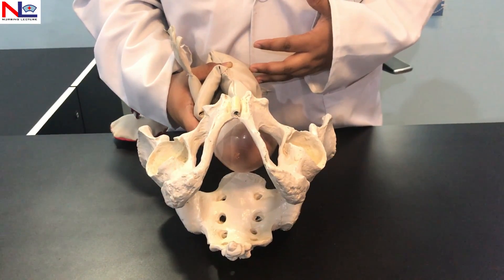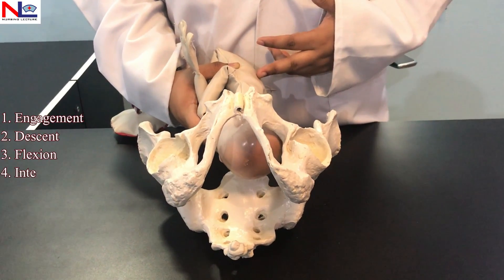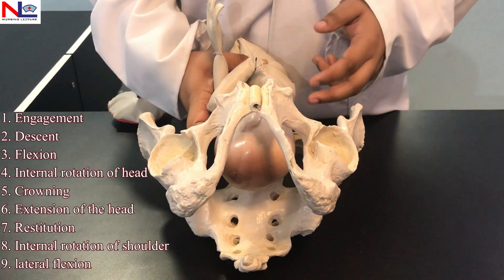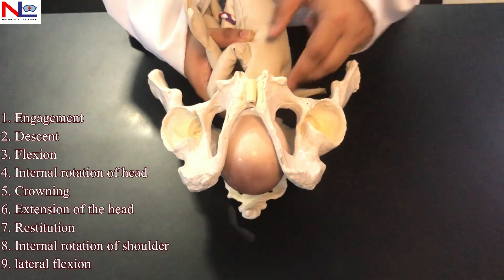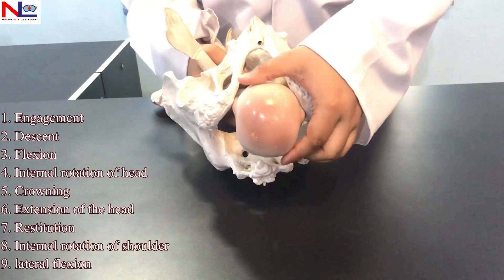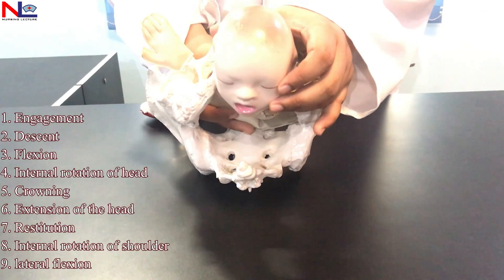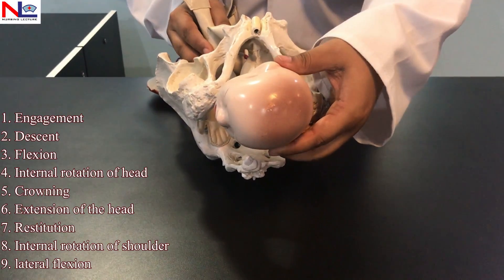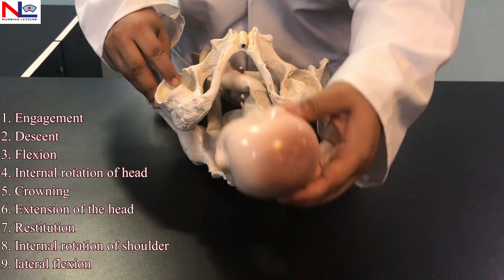Mechanism of Normal Labour | Practical Explanation | English | Nursing Lecture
Mechanism of labour is a series of movements that occur on the fetal head in the process of adaptation, during its journey through the pelvis.

In this practical based video, You will get the detail about the cardinal movements which occur on the fetal head in the normal process of labour.

00:00 Terminologies
02:48 Principles in the mechanism of Labour
03:35 Cardinal movements in the mechanism of Labour